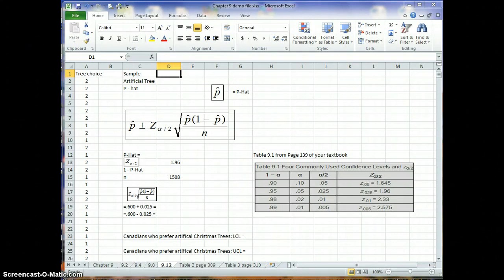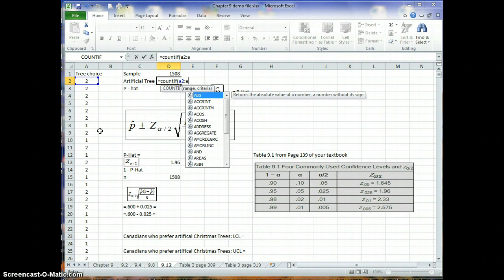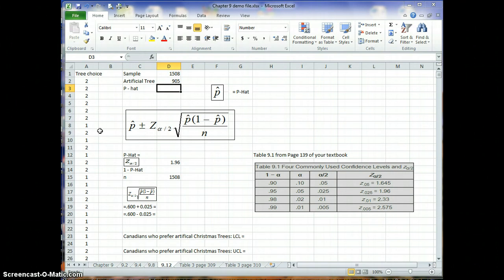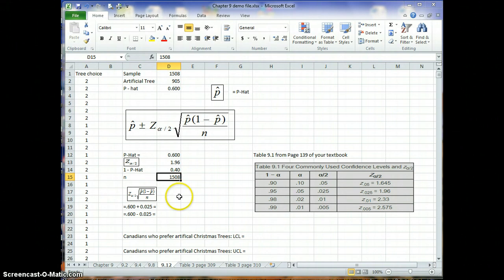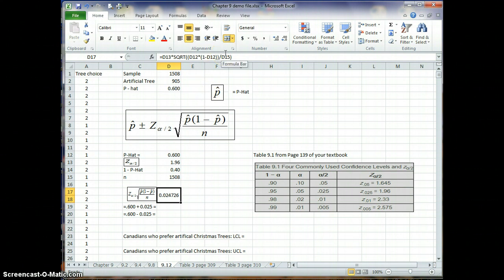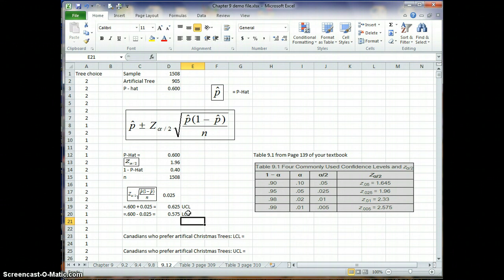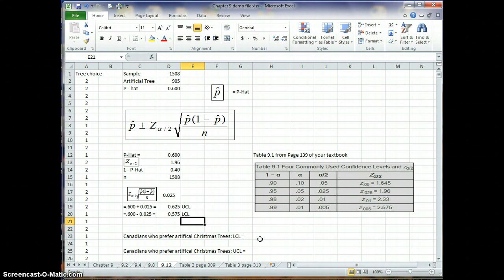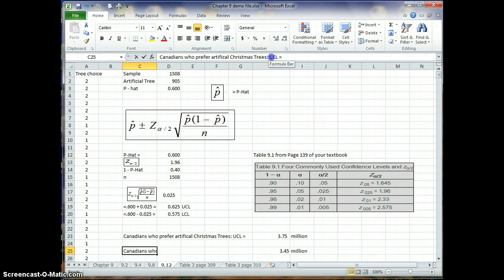Problem 9.12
An Excel Video demonstrating problem 9.12 in your textbook.